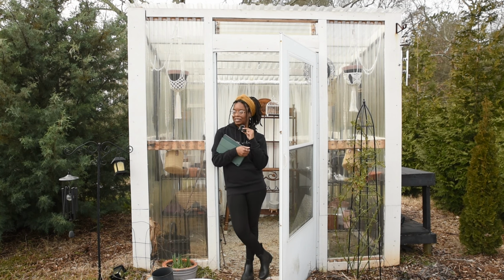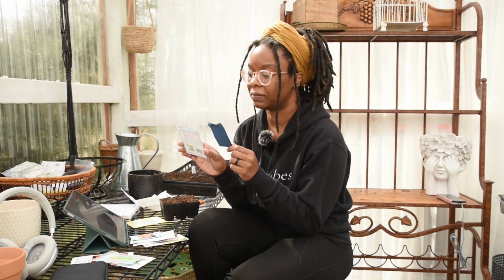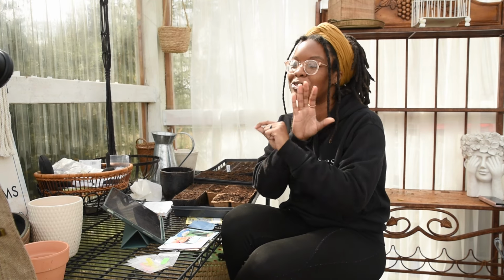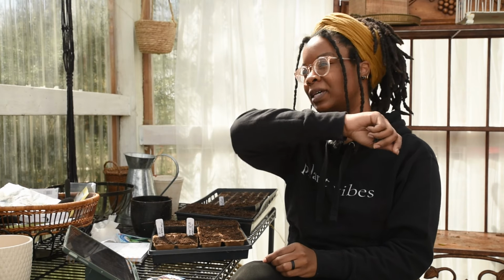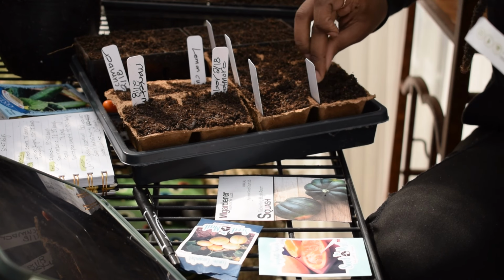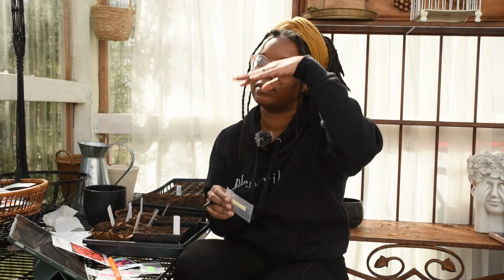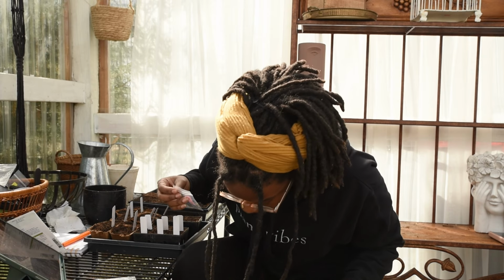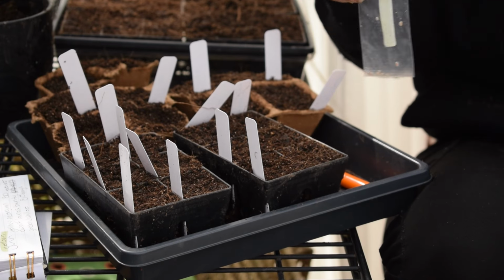Sharing My Big Dreams While I Start More Seeds!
It's another round of seed starting! 🌱 Today, I'm sowing marigolds, squash, cucumbers, and tomatoes—some of my favorite warm-season crops. As I plant, I’m also sharing some of my biggest dreams for the future, from garden and channel goals to where I see myself in the years ahead.

Are you starting seeds right now? What are you dreaming of for your future? Let’s chat in the comments! 💬✨

Chapters:
00:00 – Intro
02:13 – What I’m Planting Today
05:13 – Dream Talk, Future Plans, & Sowing Seeds
27:22– Closing Thoughts & Thank you for Watching

Welcome to Dearest Garden! My name is Quilenthia and I enjoy creating peaceful content that showcases my love of gardening, creating, and quiet moments at home.

Garden Zone 8a

//Send Mail To:
Dearest Garden
820  Christmas Avenue
UNIT 50
Bethlehem, GA 30620

My Favorite Garden Products:
Large Scoop Pink
Large Scoop White
Coconut Coir
Auger Drill Bit
Fish Fertilizer
Gorilla Cart 7cu ft
Plant Frost Blanket
Diatomaceous Earth
Bow Rake
20 Gallon Grow Bags
15 Gallon Grow Bags
10 Gallon Grow Bags
5 Gallon Grow Bags
Cooper Fungicide
Ryobi Drill Kit
Dibber Tool I love using to plant seeds and bulbs
Garden Cart

Gear I use to create my peaceful videos:
Main Camera Nikon D750
Second Camera
Tamron Zoom Lens
50 mm Prime
35 mm Prime
Lens Hood for Tamron
DJI Mini 3
Waterproof Housing for GoPro
Lavalier Mic Set